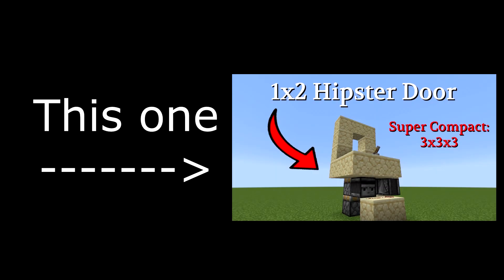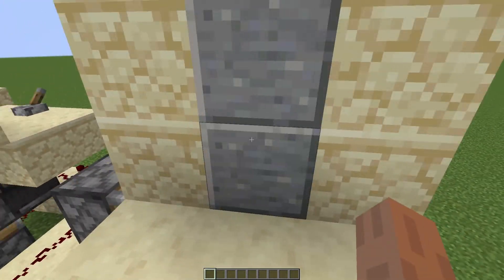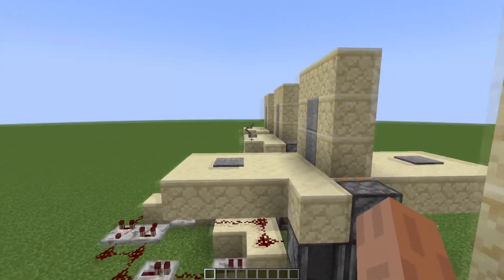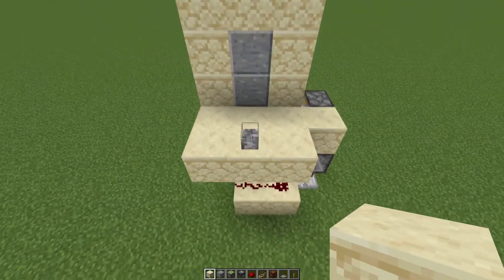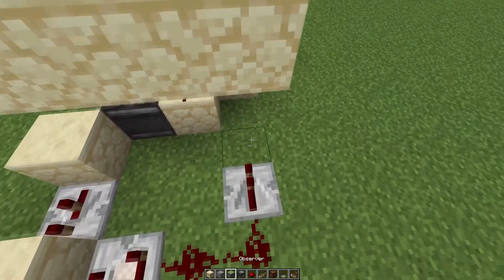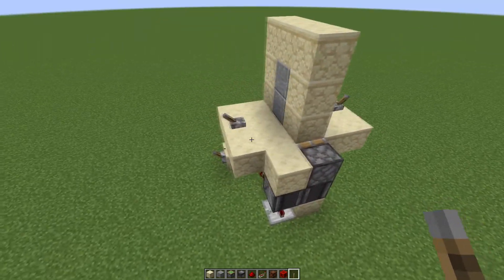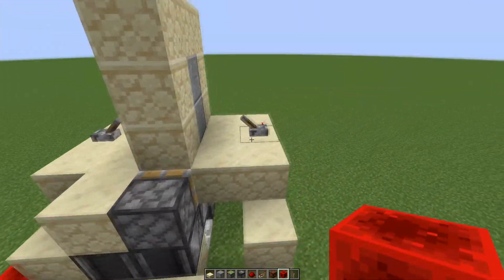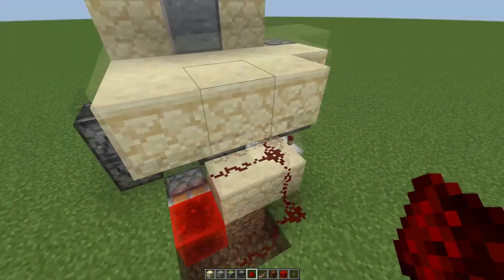This is What You Asked Me - Minecraft Demonstration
This video is meant as a response to the frequently asked question of how to make the 1x2 hipster door I previously built accessible from the other side. It also serves to show my thought process when approaching a problem like that.

These designs are meant purely to demonstrate how I approach problems and not be practical at all. They can easily be simplified and compacted, which I hope you do if you wish to use any of the concepts.

Time Stamps:
00:00 - Intro
01:19 - Demonstrations
03:38 - Modification Prerequisite
03:50 - First Build (Double Lever/Reach Through)
04:22 - Second Build (Pressure Plates)
06:05 - Third Build (Either Side Double Lever)
08:50 - Final Build (Buttons)
10:19 - Outro